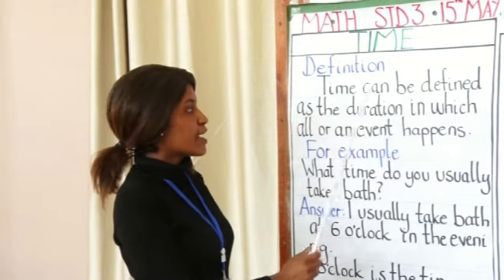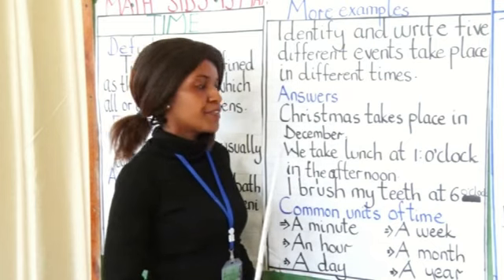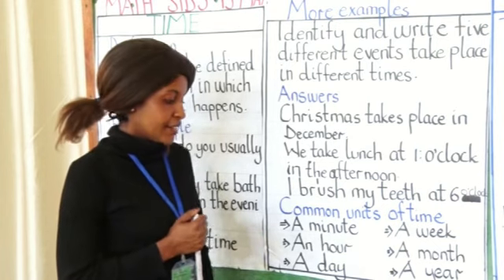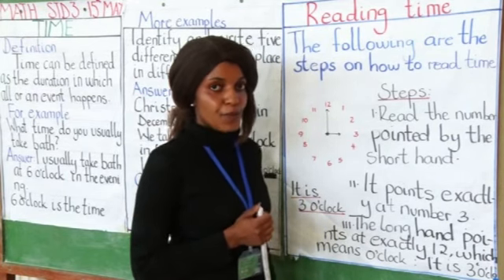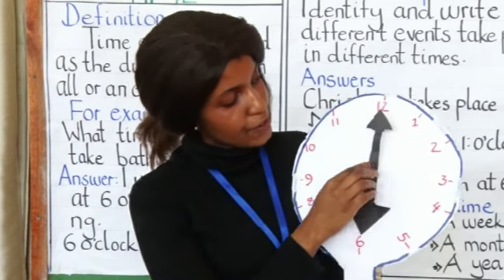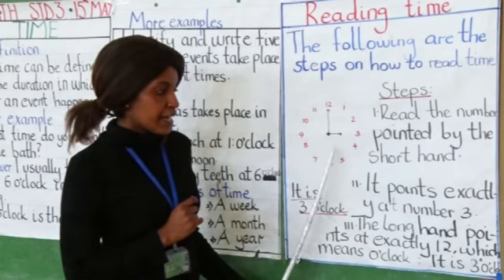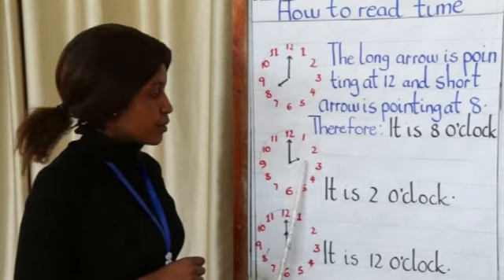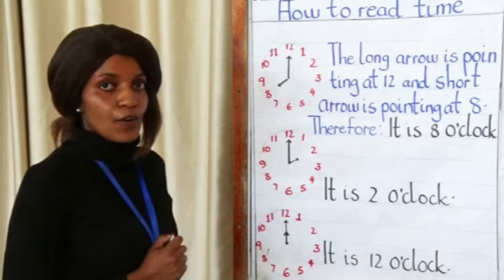MATHEMATICS GRADE THREE